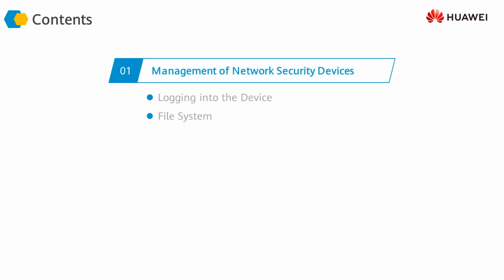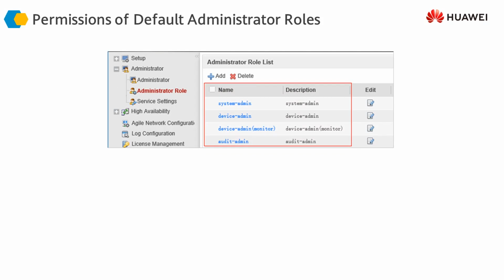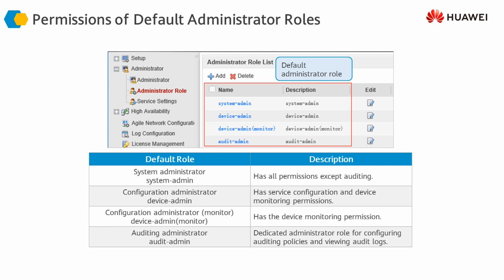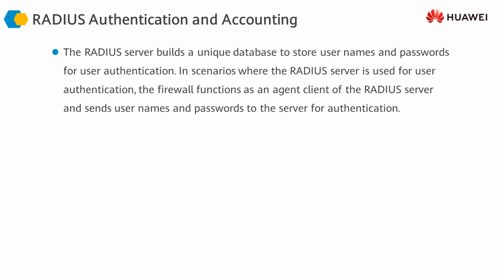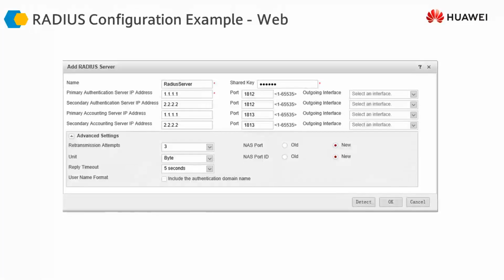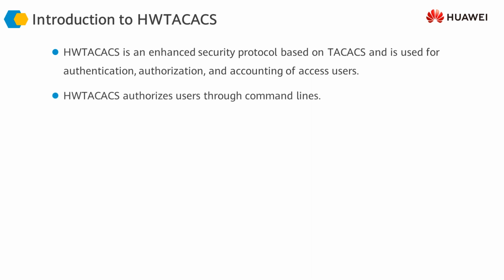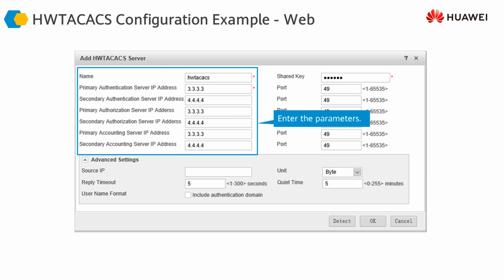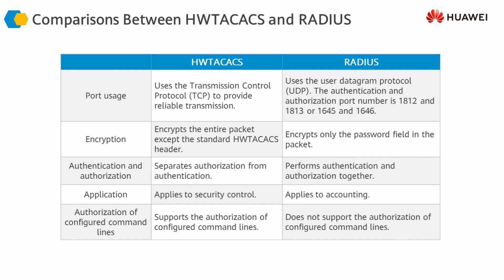7 Administrator Permission Control and Protocols | Network Security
Administrator Permission Control and Protocols | Network Security